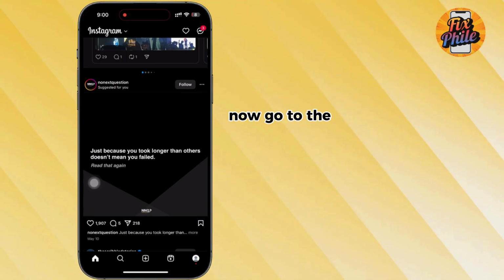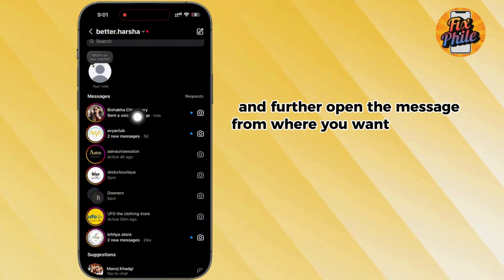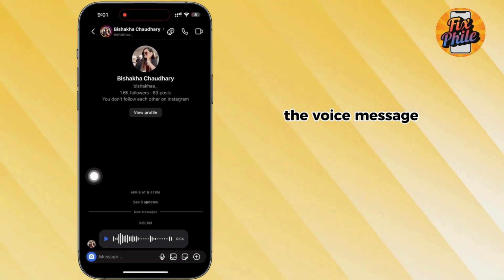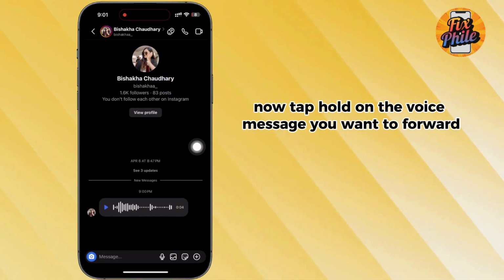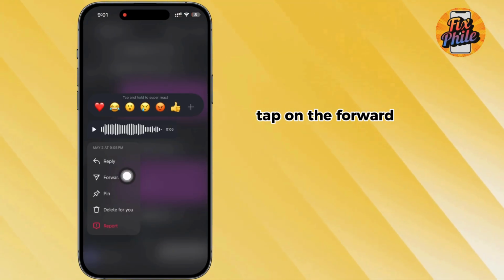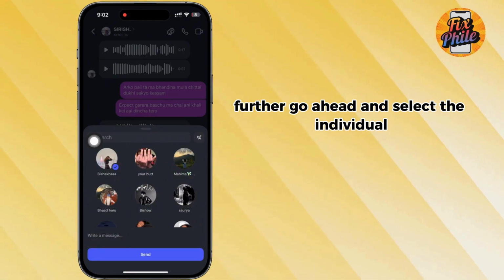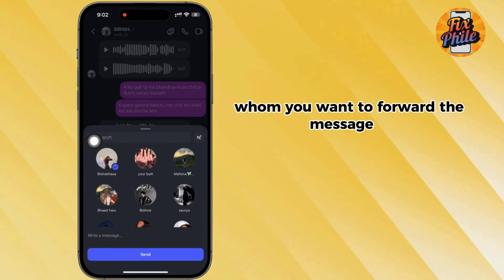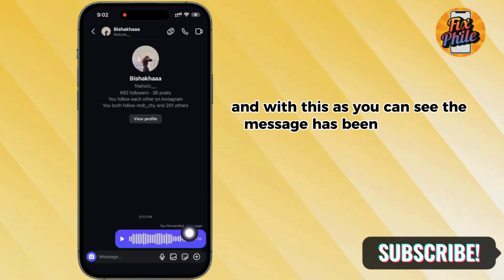How to Forward Voice Messages on Instagram DM (2025 Guide)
Want to forward a voice message on Instagram Direct Messages but don’t see an option? This 2025 guide shows you how to share or forward voice notes on Instagram DM—whether by using built-in features, smart workarounds, or screen/audio capture tools. Works on both iOS and Android, and is helpful for users in the USA, UK, Canada, Australia, and Hong Kong. Keep your chats efficient and get your messages across faster.